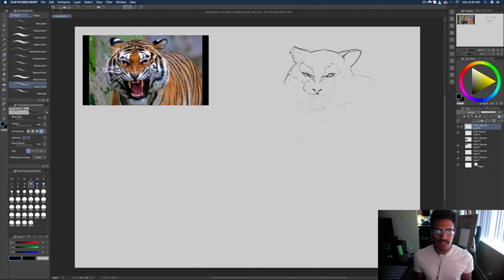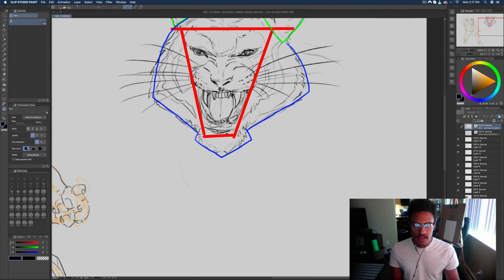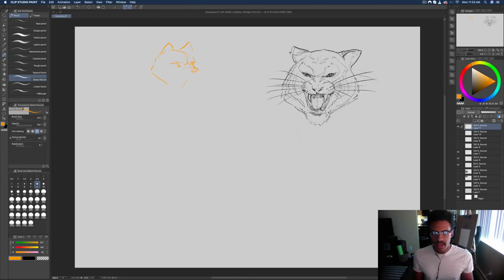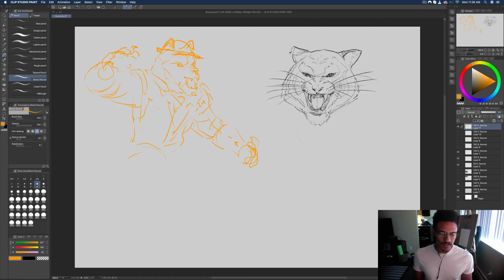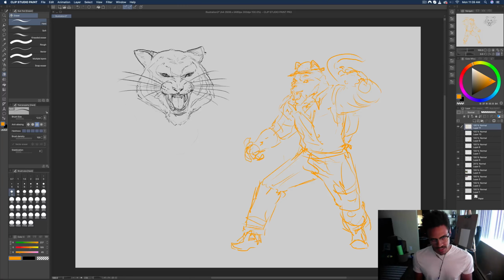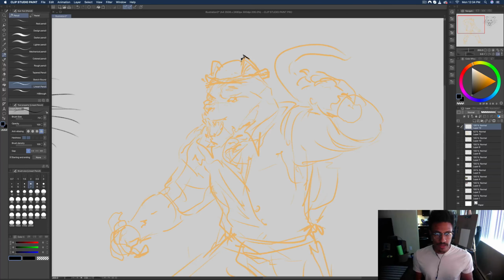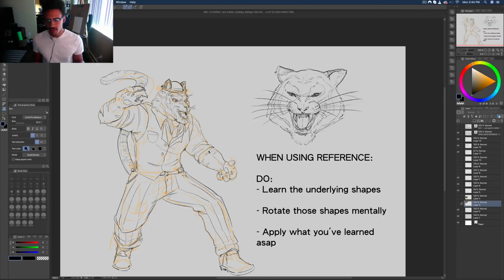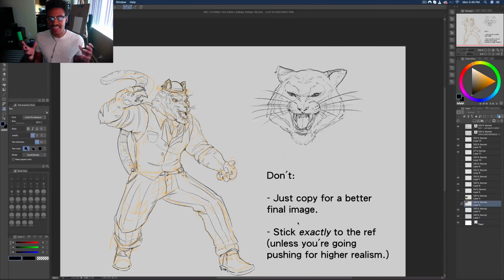Drawing Using Reference | DON'T DO THIS!